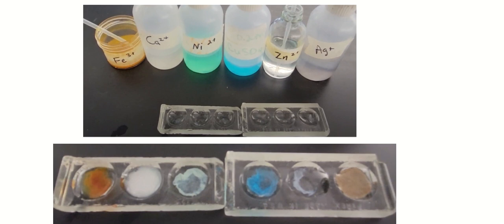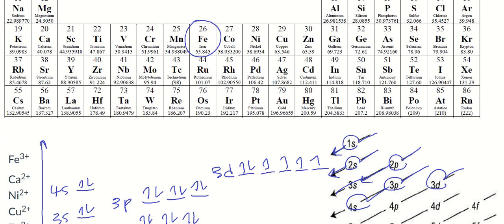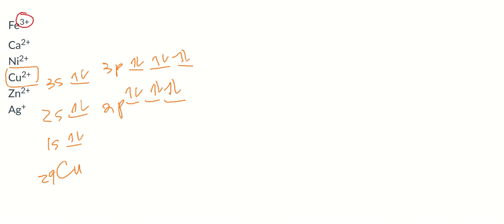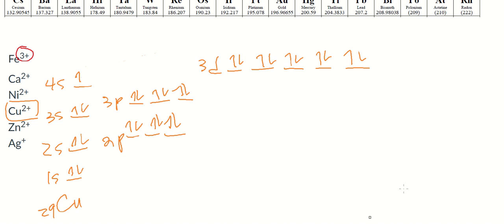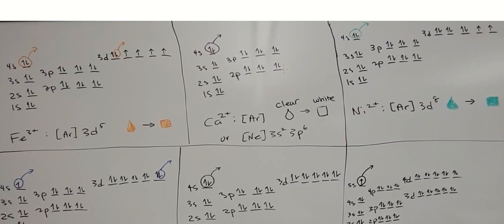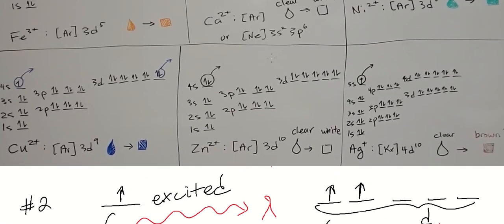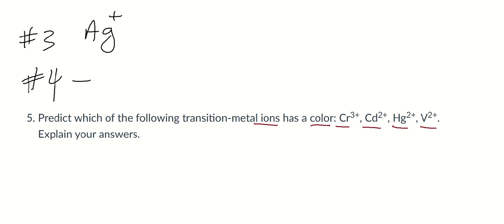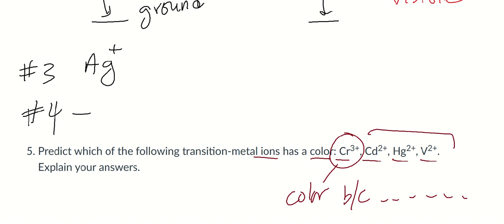Post Lab Help: Connecting Electron Configuration of Cations to their Colors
5:57 correction - silvers going to end in 4d⁹ and gold is going to end in 5d⁹. Actually copper, silver, and gold are all exceptions to aufbau...so they are all going to have full d-orbitals at the expense of their final s-orbital.